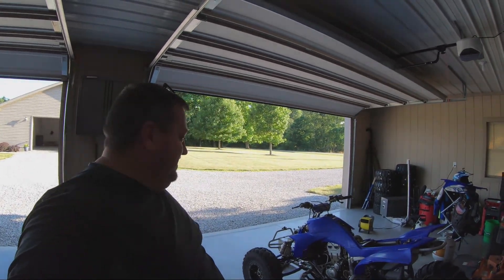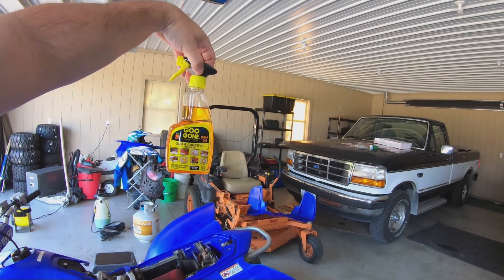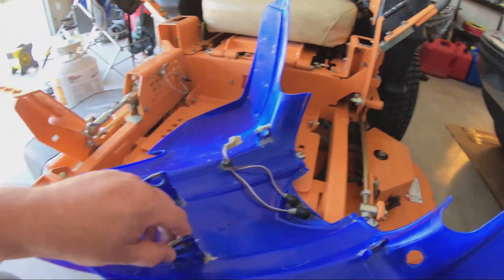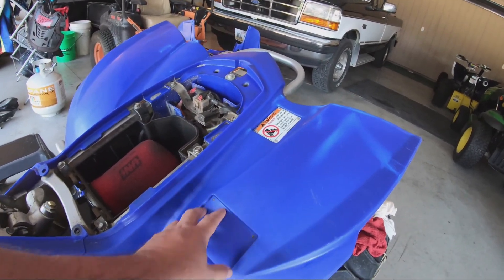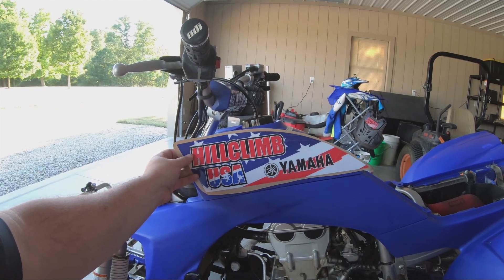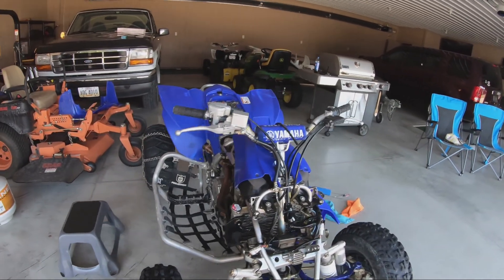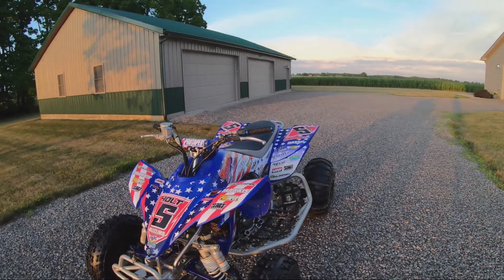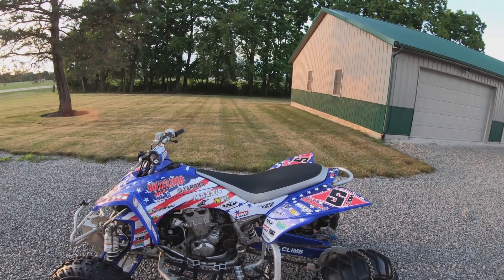YFZ 450's Gets New Look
I refreshed the Graphic Kits on my (2) YFZ 450's.